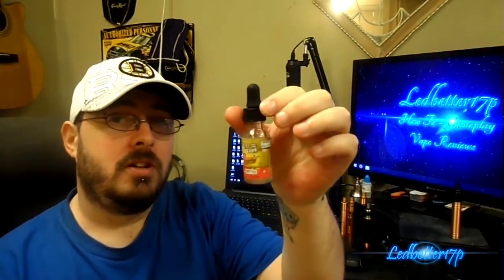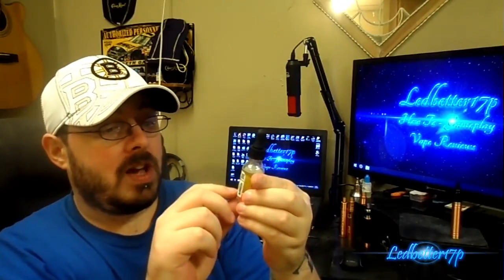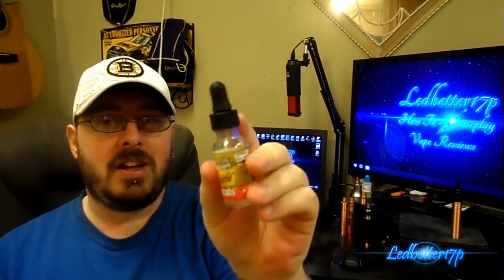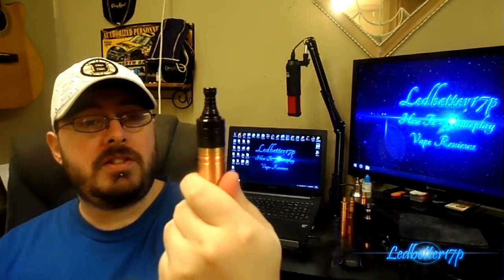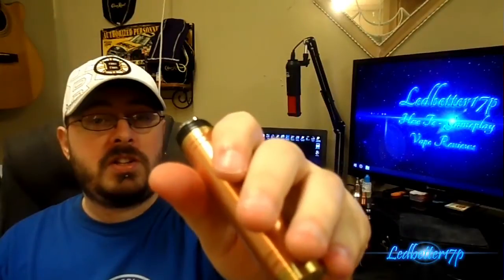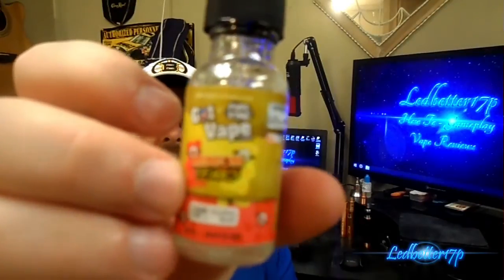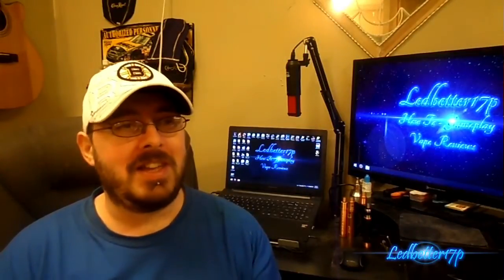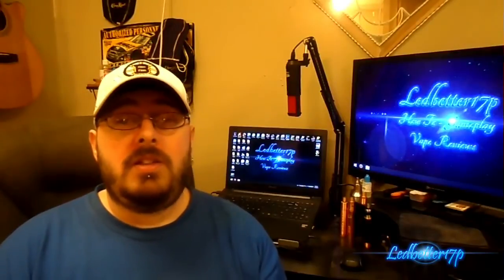Minion Tears Juice Review